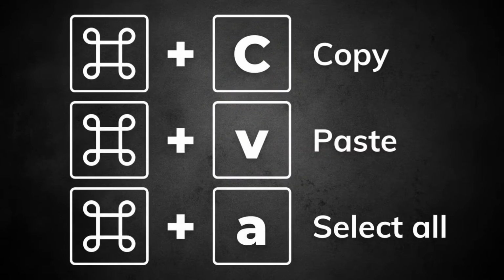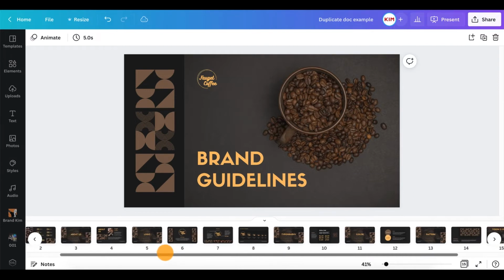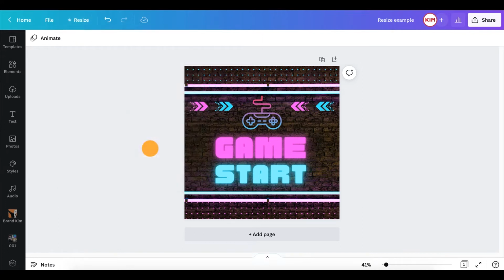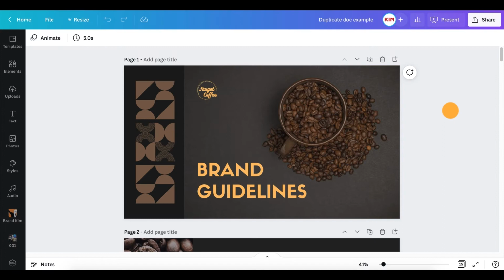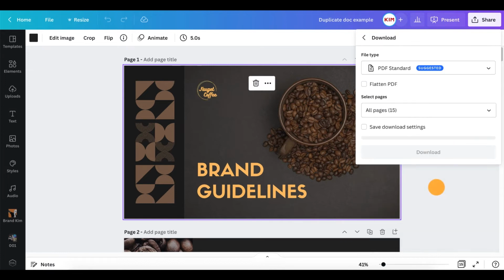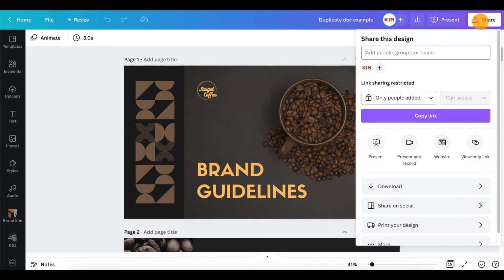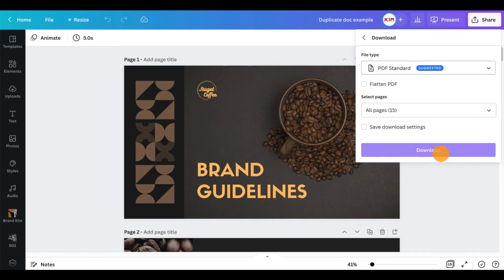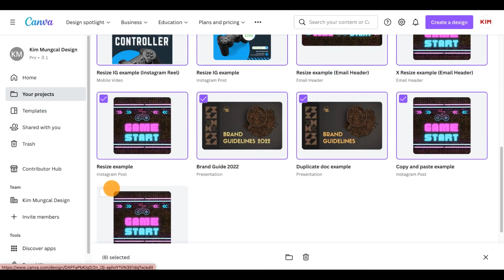Top 5 Canva Questions Answered by Pro Designer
There are plenty of basic Canva tutorials out there for beginners. Some are great and cover Canva in detail. Canva even has a really good Design School where you can learn the very basics. However, there are 5 commonly asked questions according to answerthepublic.com that beginners have that might not necessarily be covered in the way that they need. Let’s answer these questions in the context of small to medium business owners, entrepreneurs, freelancers, content creators and virtual assistants who need to use Canva for work and business.

Timestamps:
00:00 Intro
01:23 Q1 How to copy & paste?
02:54 Q2 How to resize? How to resize portrait to landscape?
04:30 Q3 Can you share Canva files? Can you schedule to Instagram?
06:52 Q4 Can you convert Canva to other formats? PowerPoint or PDF?
08:17 Q5 How to save designs? How to save without watermarks?

A LITTLE ABOUT ME [This bit lets you know who I am, and that I have some idea of what I'm on about] :

My name’s Kim. I’m a long time [about 20 years] graphic designer, marketing specialist and multimedia content creator.

DESIGN PRO [This is a plug, and it's the fancy name for my email list - don't worry I hate spam as much as you do so I wouldn't send you any] :

Want more specific design & marketing content? I won't be posting everything on YouTube, so come and join Design Pro for FREE! That's where I'll be sharing all the nitty gritty of marketing strategies and update you on the latest design trends that you can be following.

LET'S CONNECT [This bit lets you check me out if I'm legit, you'll probably click on these if you're a bit more serious about finding out who I am and if you'd like to work with me, or learn from me] :

[These hashtags help YouTube and you to find this video a little faster - hopefully ... because they constantly change the rules to how this works!]